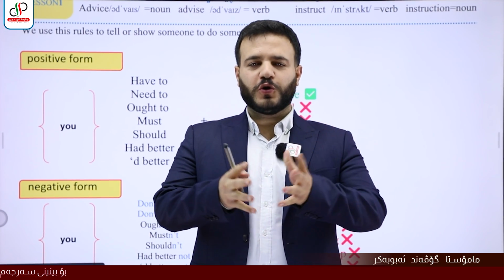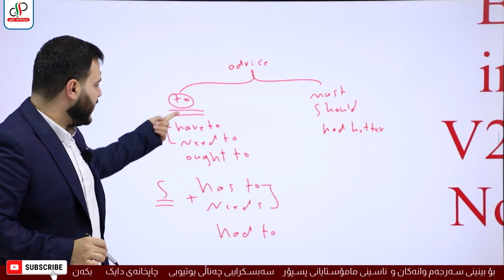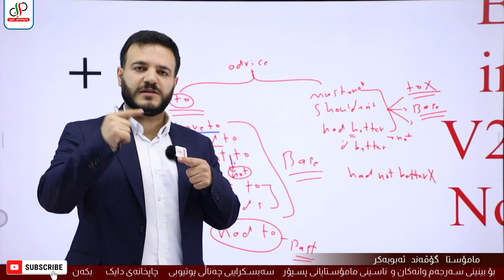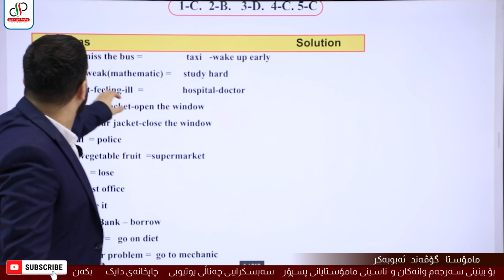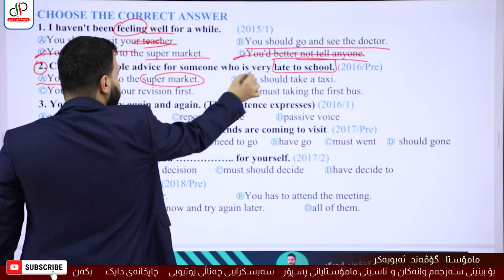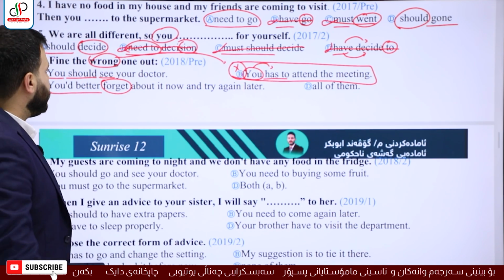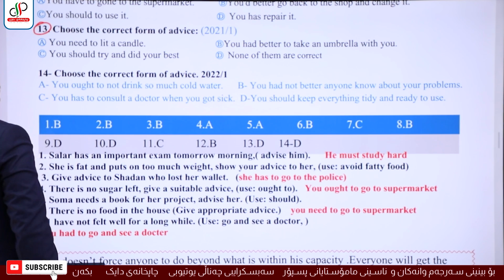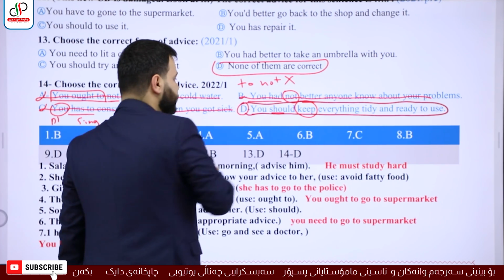Sunrise 12 _ Unit 1 _ Lesson 1_ Govand Abubakr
سەرجەم وانەکان لەلایەن مامۆستایانی پسپۆڕەوە شەرح کراون
بۆ خوێندکارانی خۆشەویست
چەناڵی یوتیوب ی چاپخانەی دایک سەبسکرایب بکەن
بۆ زیاتر ئاگادار بوون لە پەیامی مامۆستایان و  بابەتی نوێ